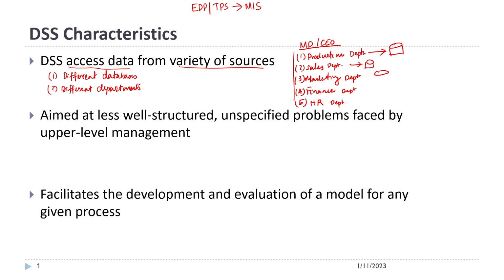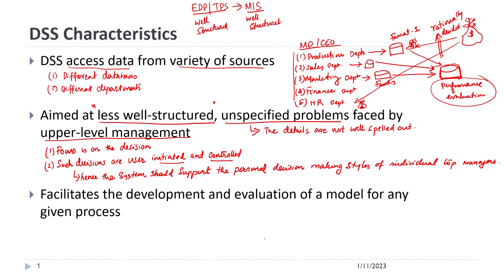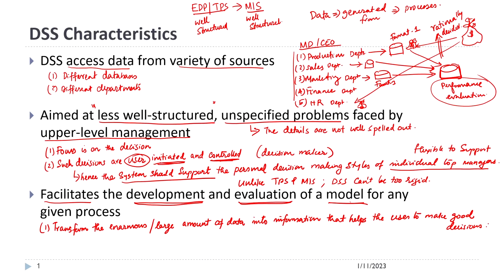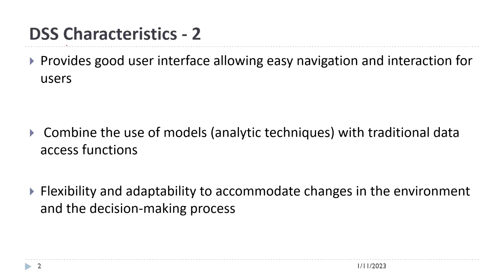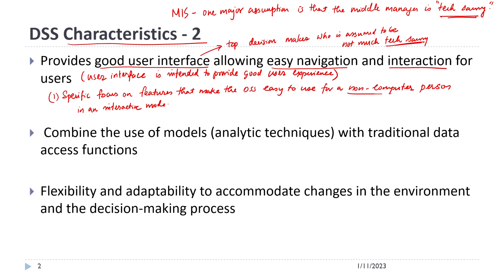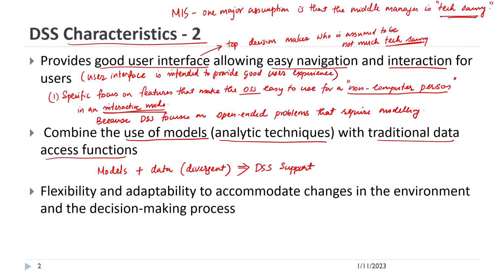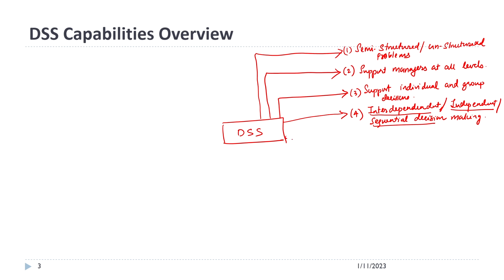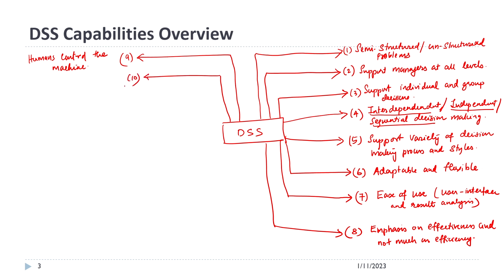Lec 2: Characteristics & Capabilities of DSS